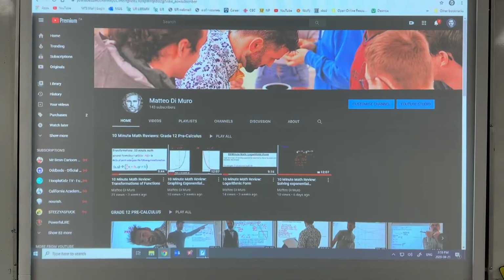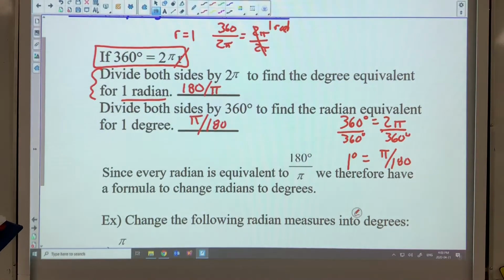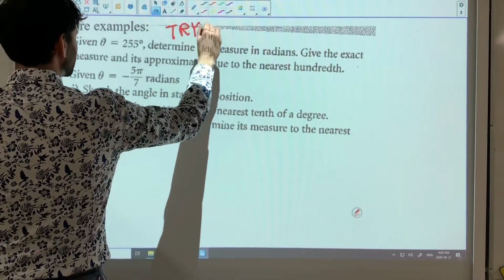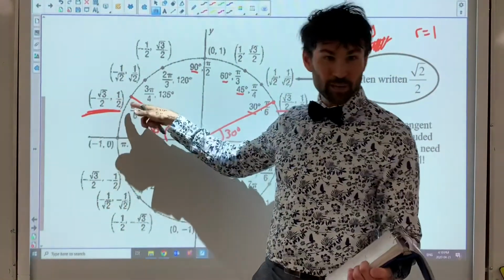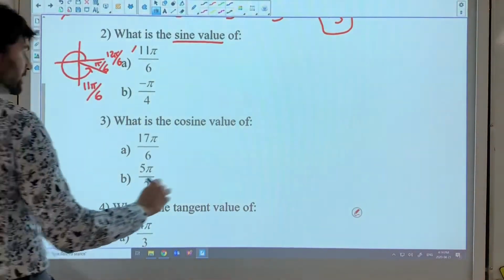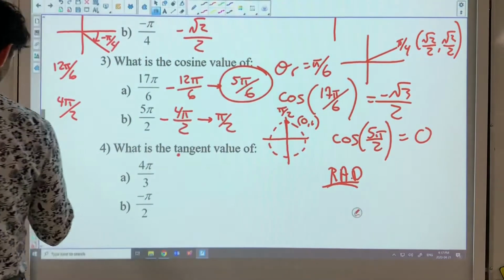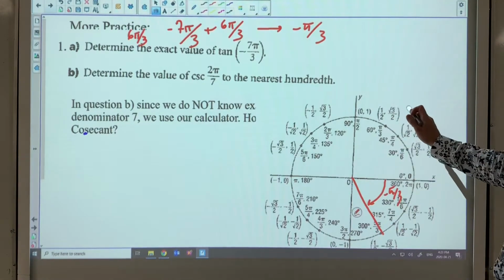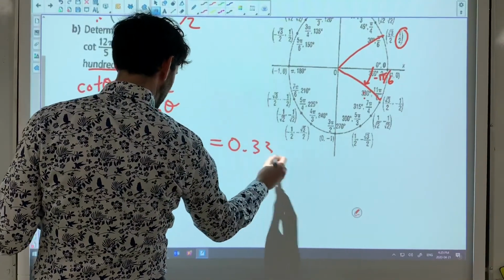Unit 6 trigonometry: lesson 2 part 1 what are radians, concerting radians & degrees & exact values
Try out the formative quiz covering Unit 6 Lesson 1 and Lesson 2 part 1